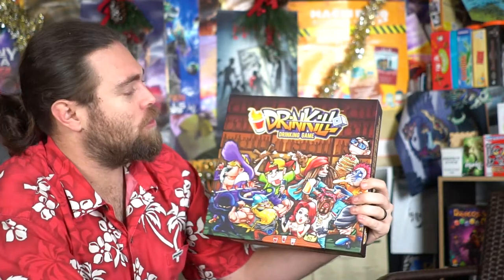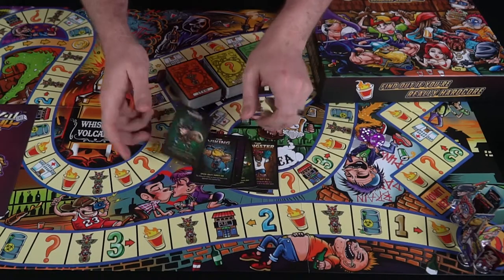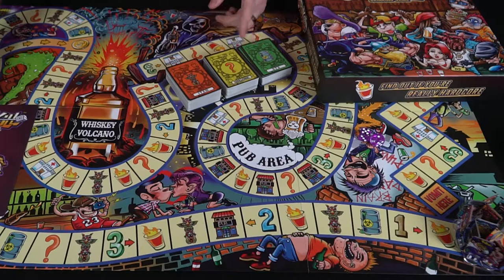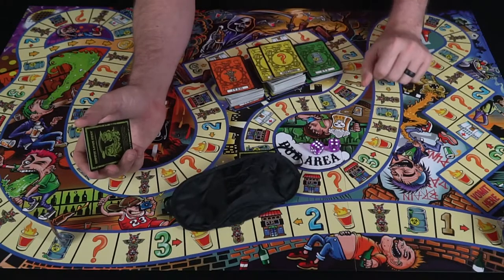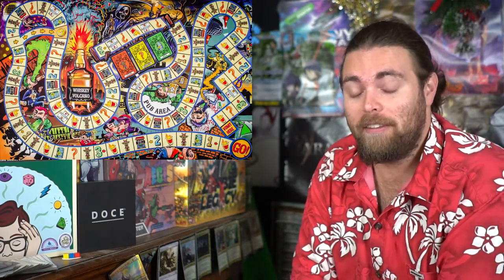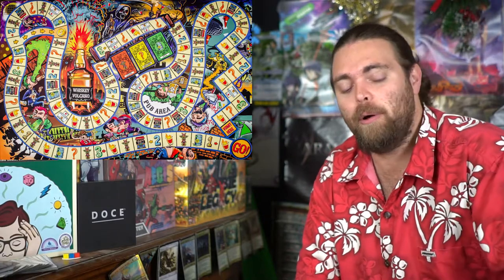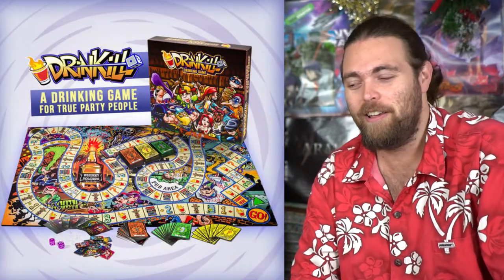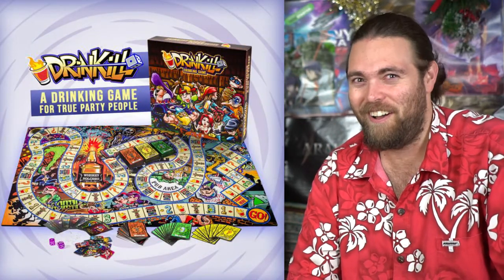Drinkill - Drinking Game : Board Game Review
Drinkill Review by Unfiltered Gamer